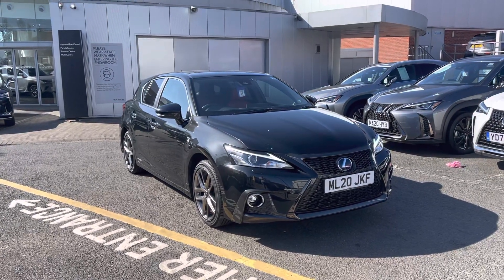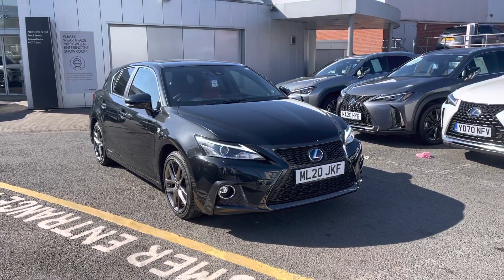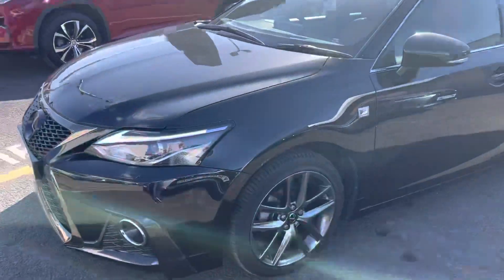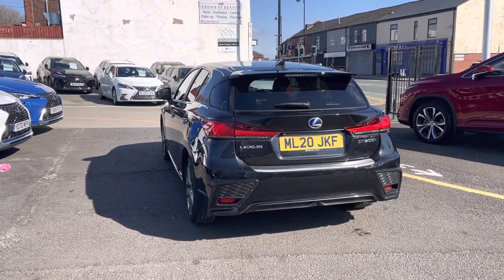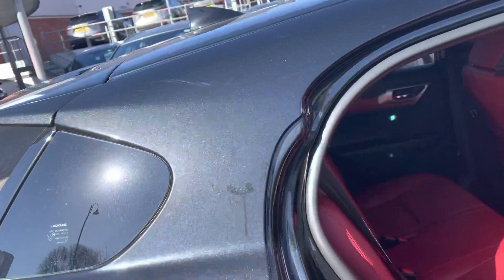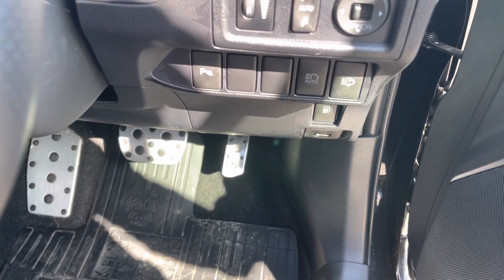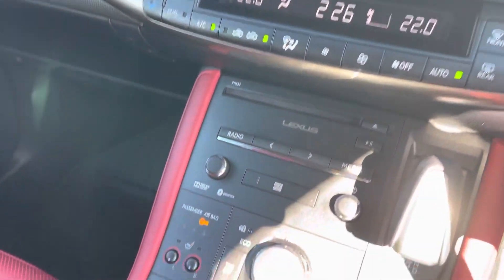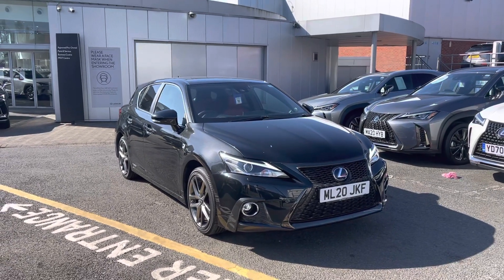ML20 JFK Lexus CT200h F-Sport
Lexus CT200h F-Sport with a convenience pack and technology pack